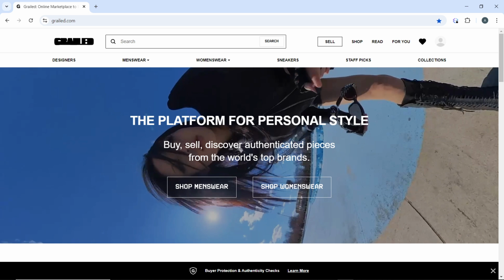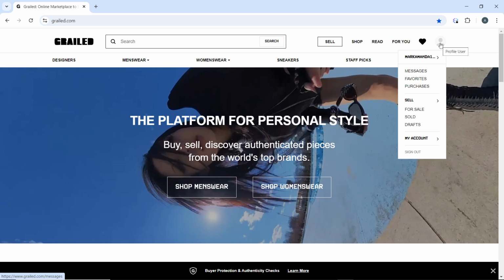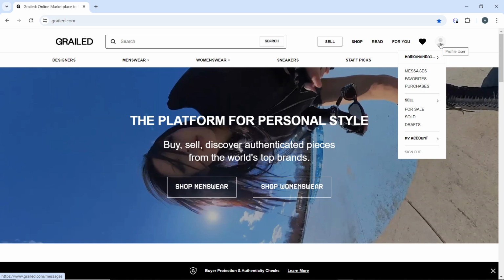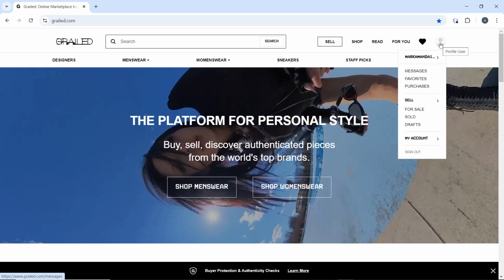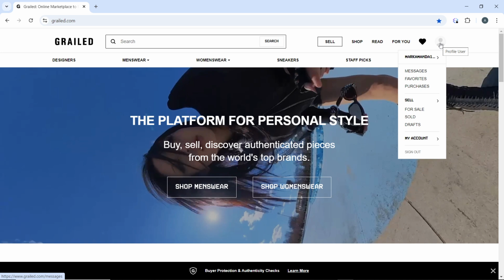How to Sign Up for Grailed (Quick Tutorial)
In this video I will show you How to Sign Up for Grailed. It would be good if you watch the video until the end so that you don't miss important steps.